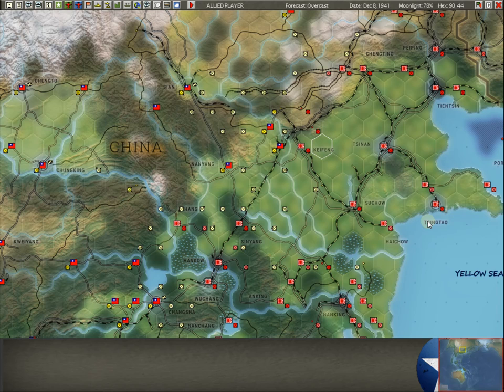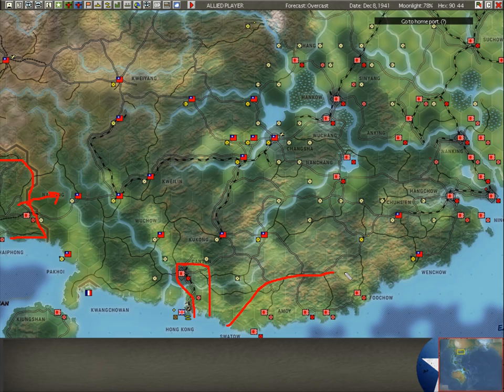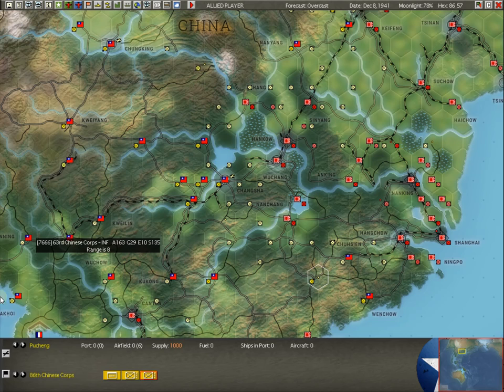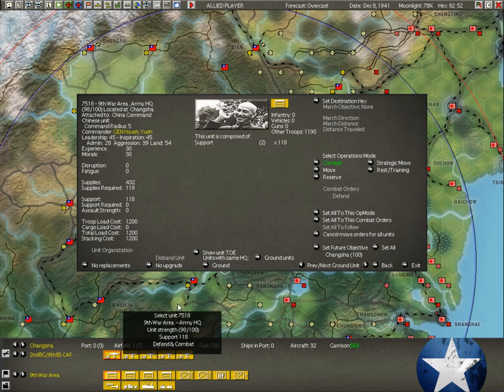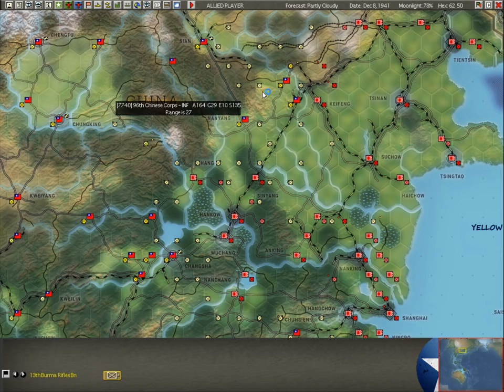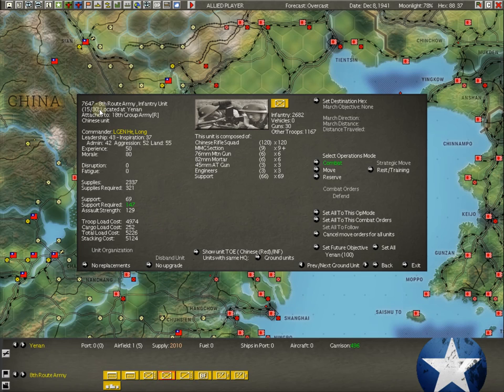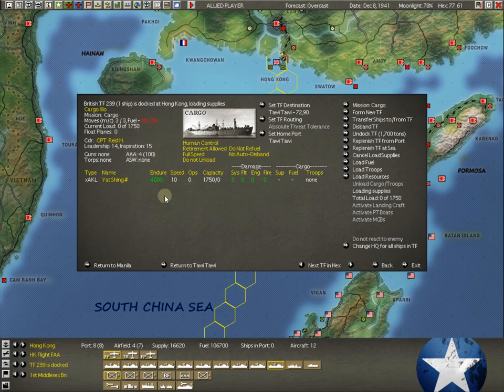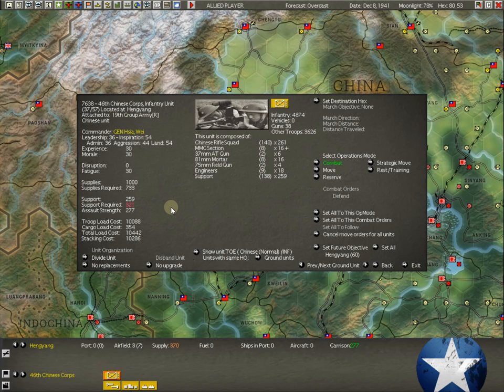War in the Pacific: AE - Let's Play (Part 8 - Allied Setup: China)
This is a Let's Play of Gary Grigsby's War in the Pacific: Admiral's Edition. We will be going turn by turn including the initial set-up. It is meant to guide the new player of this all-time classic wargame